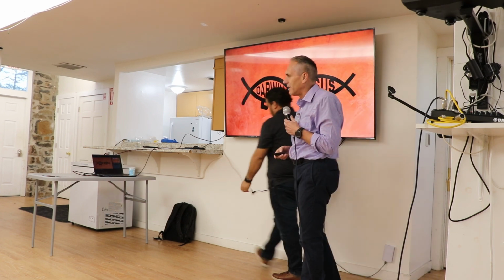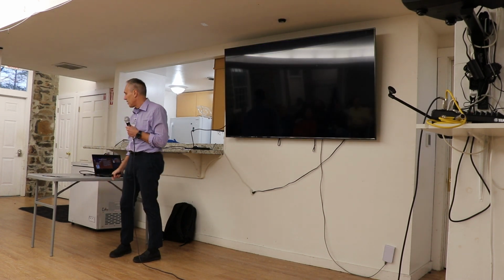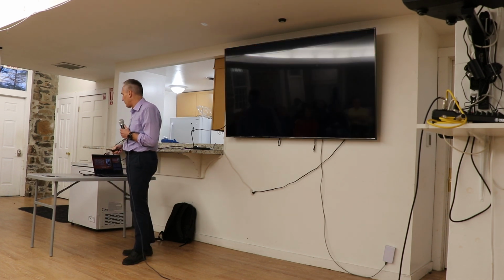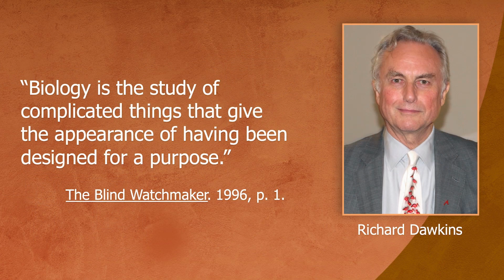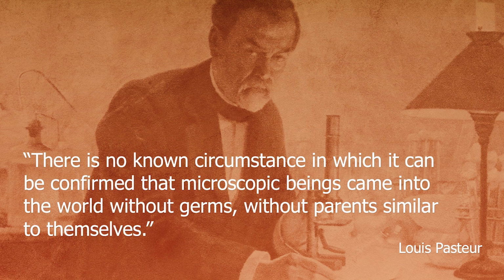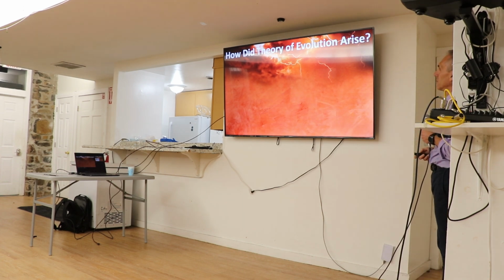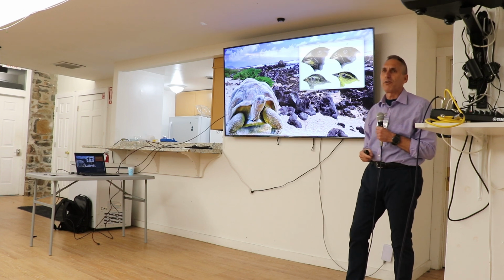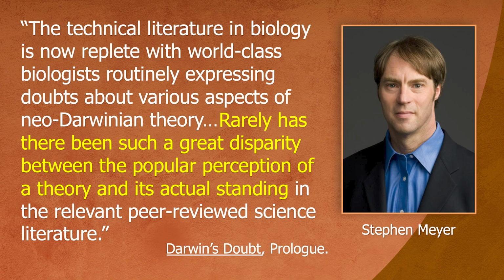The Evidence of Creation - Origin of The Debate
In the first presentation on the series "Origins: The Evidence of Creation", we take a look at the Origin of The Debate.